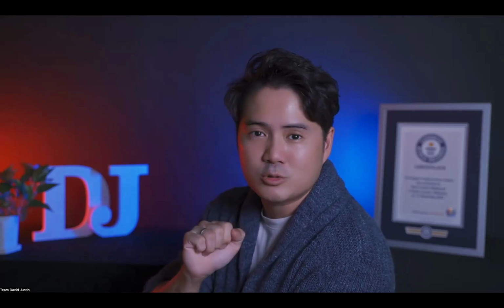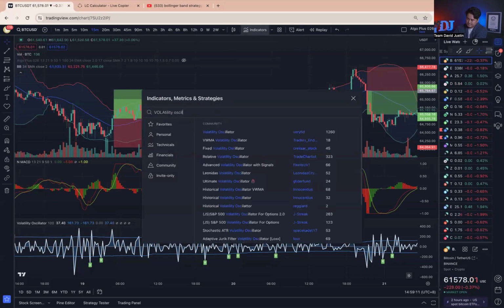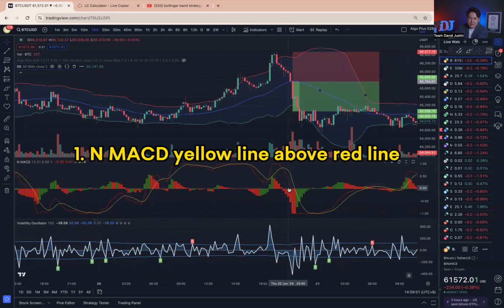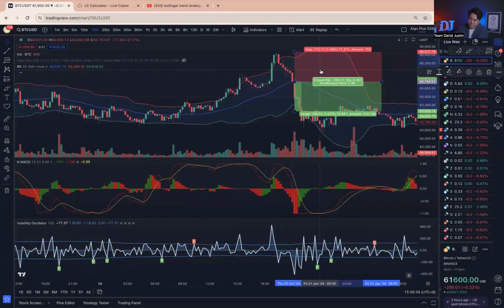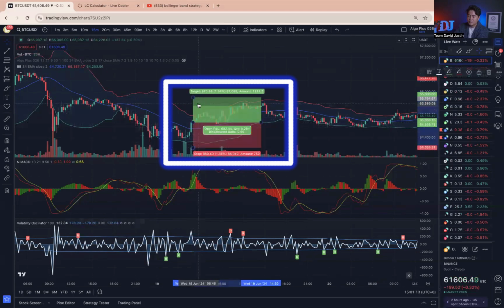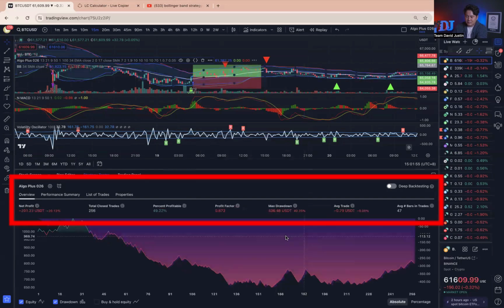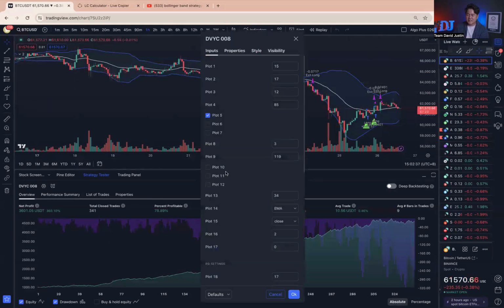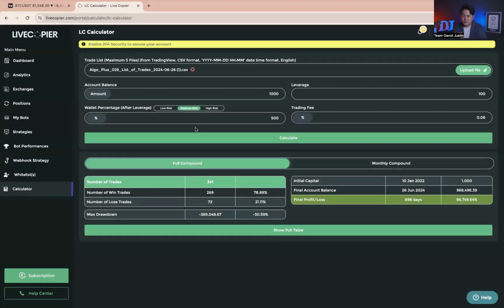Stop Using the Wrong Strategy at the Wrong Time! Discover Algo Plus 026！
Indicator: [Algo Plus AI 026]

In this video, I'm excited to introduce you to a game-changing strategy that has been data-proven for over 2 years: Algo Plus - AI 026. This strategy is designed to help you stop using the wrong strategy at the wrong time and start achieving consistent trading success. It utilizes three superb indicators to optimize your trading performance:

1.⁠ ⁠Indicator 1: normalized Macd
2.⁠ ⁠indicator 2: volatility oscillator
3.⁠ ⁠Indicator 3: bollinger band

We'll explore how these indicators work together to form a powerful and reliable trading strategy. Whether you're a beginner or an experienced trader, Algo Plus - AI 026 is designed to enhance your trading results.

*Strategy Highlights:*
•⁠  ⁠*Performance:* Proven through live testing and data analysis over 2 years.
•⁠  ⁠*Reliability:* Designed to adapt to market conditions and improve trading accuracy.